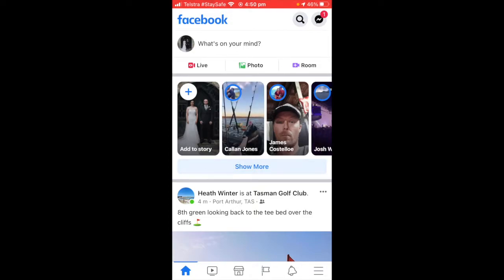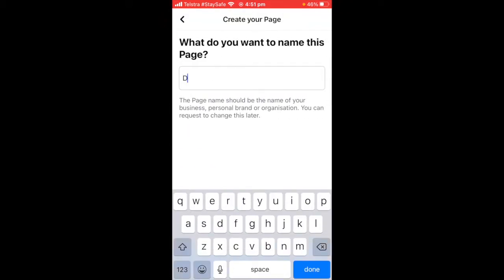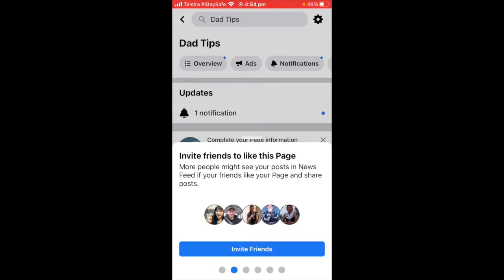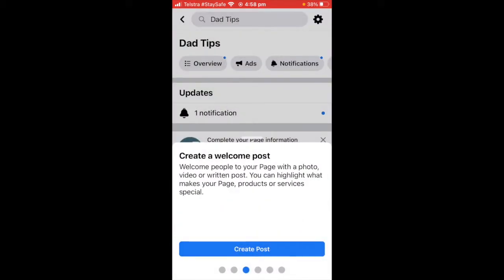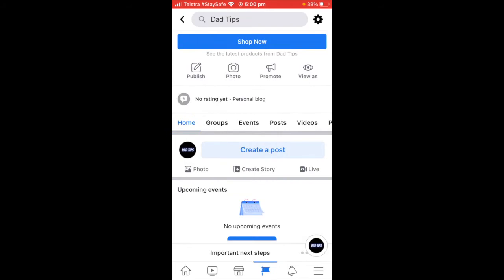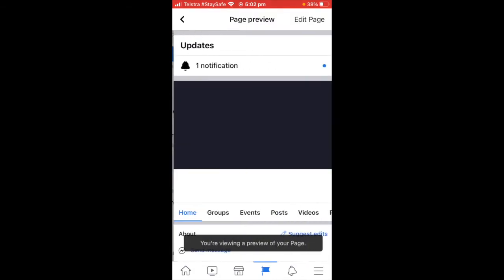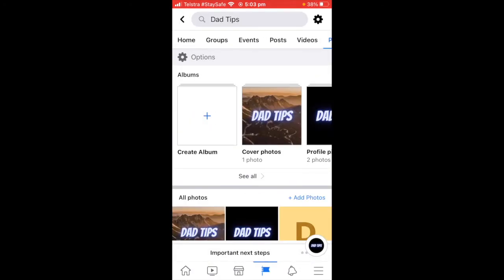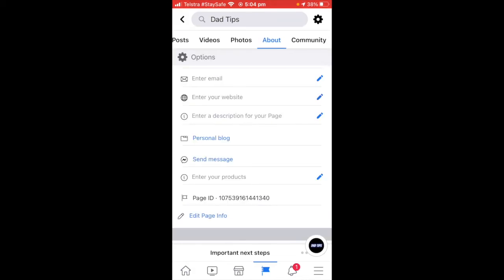How To Create A Facebook Page On Iphone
In this video I will show you how to create a Facebook page on iphone in 2021. It's easy to create a Facebook business page these days but did you know you can also do it straight off your iphone?
Hope this helps you create a Facebook business page and get more leads.